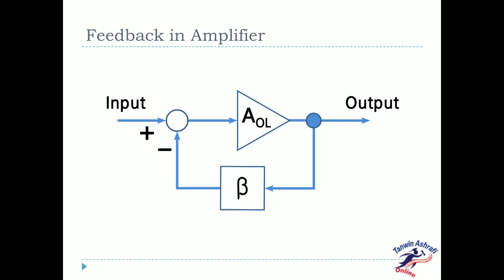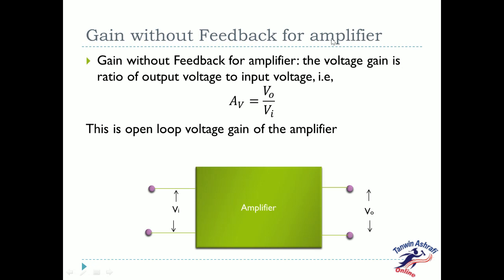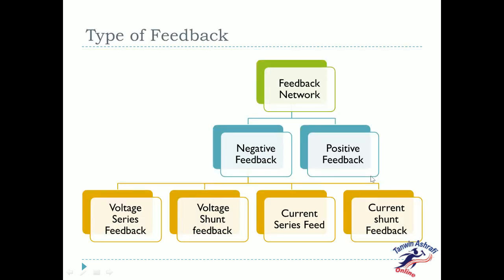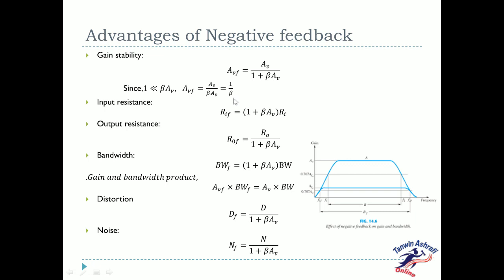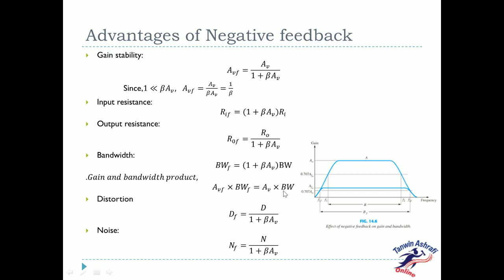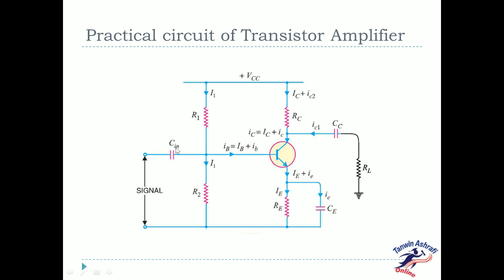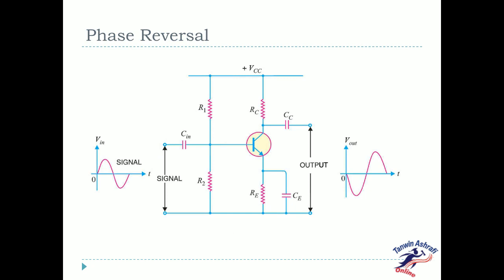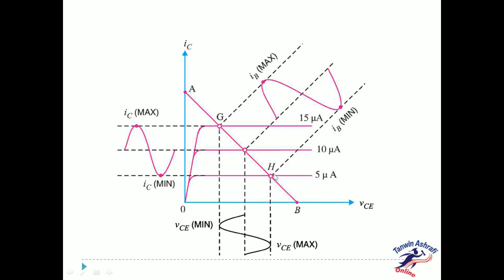Feedback Network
Unit II: Feedback Network
Topics:
Feedback in Amplifier
Type of Feedback
Advantages of Negative feedback
Practical circuit of Transistor Amplifier
Phase Reversal

Bibliography:
1. Mehta, V., & Mehta, R. (2010). Principles of electronics. Ram Nagar, New Delhi: S. Chand. ISBN no. 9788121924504
2. Salivahanan, S., & Kumar, N.S. (1999). Electronic Devices and circuits New Delhi: Tata McGraw-Hill. ISBN no. 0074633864